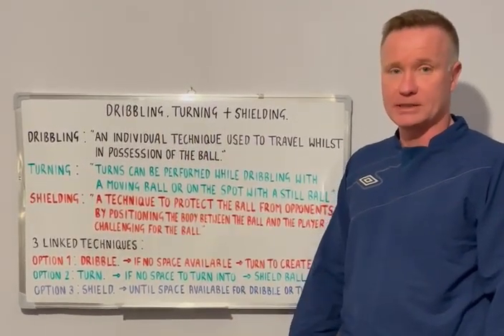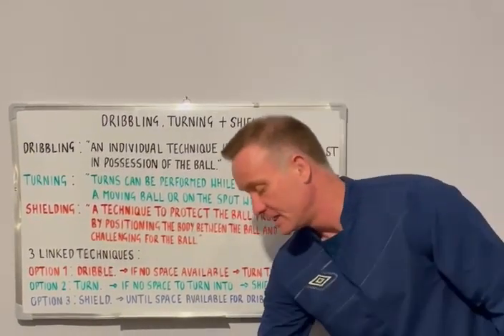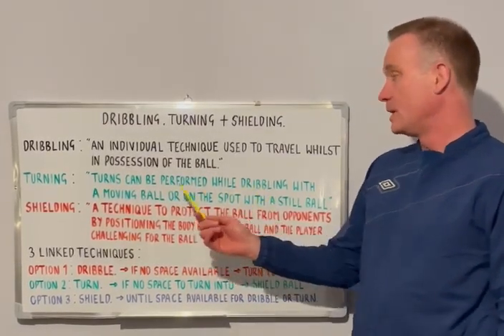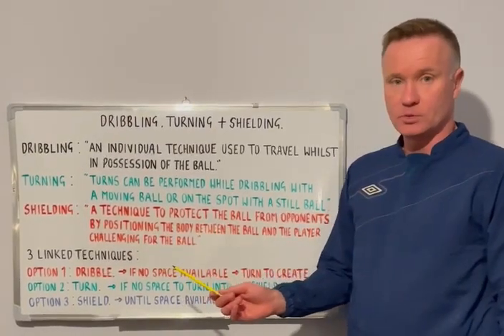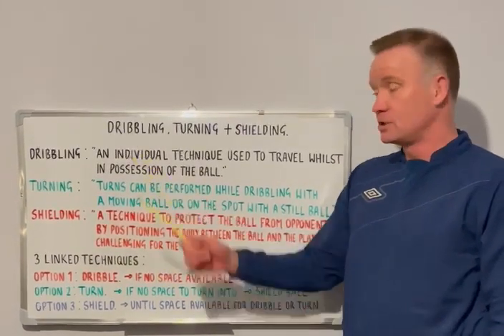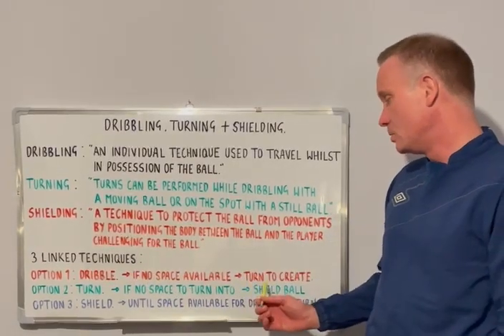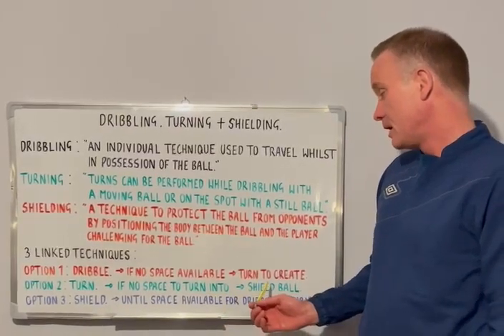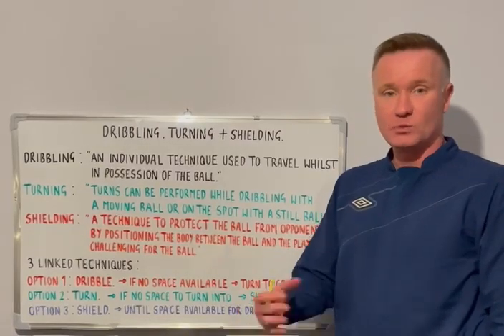Football coaching. How to coach Dribbling, Turning and Shielding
Introduction video to topic of Dribbling, Turning and Shielding. This video defines the 3 techniques concisely and explains their relationships and interchangeability. Look out for coaching ideas on this topic in next video ⚽️👍🏼